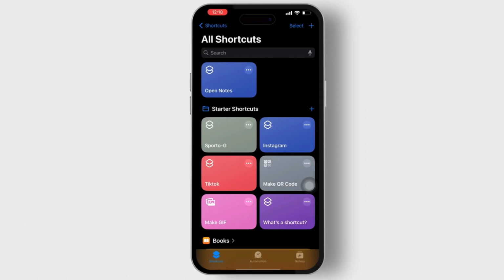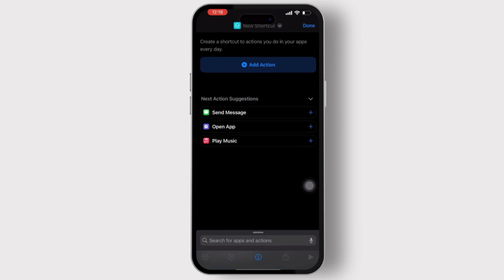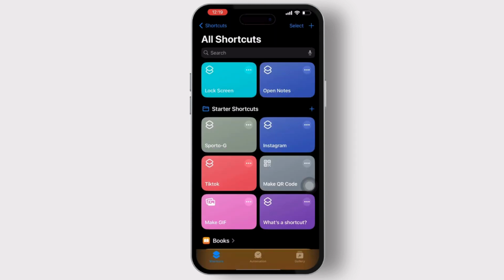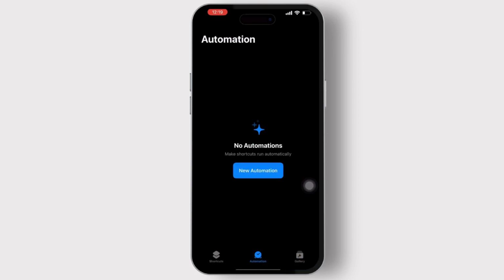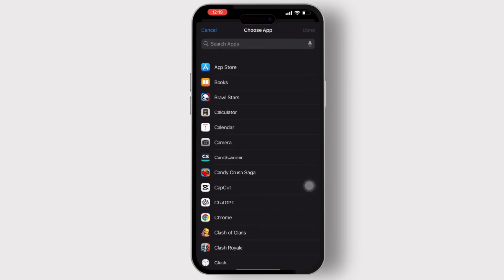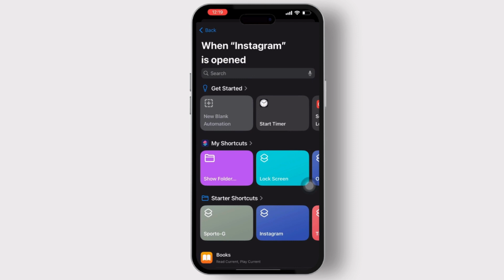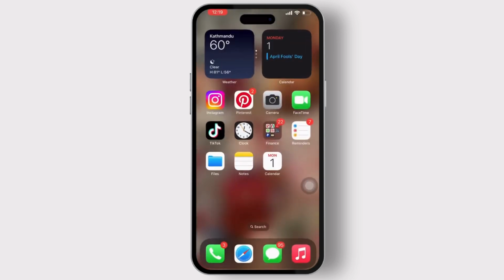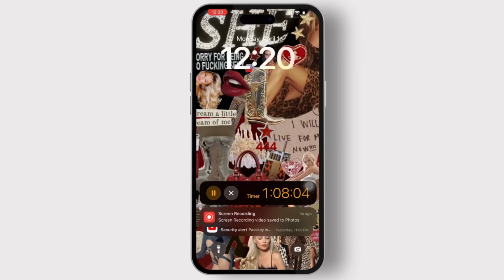How to Lock Instagram App on iPhone Without Any App Locker | Lock Apps on iPhone 2024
Quick Tutorial on How to Lock Instagram App on iPhone Without Any App Locker. Lock Instagram on iPhone with the help of this guide video.

Yearning for extra Instagram security? Want to keep prying eyes away from your feed without third-party apps? Fear not, iPhone ninjas! This App Hacks 101 guide unveils the built-in secrets of locking your Instagram app directly on your iPhone.